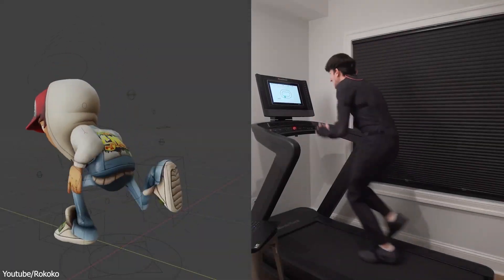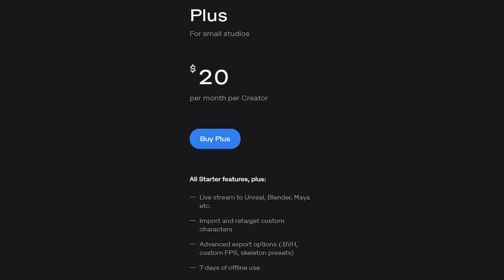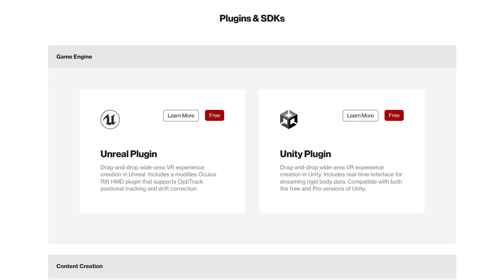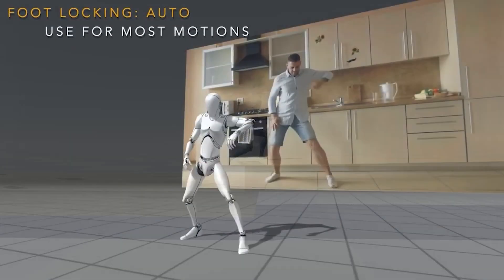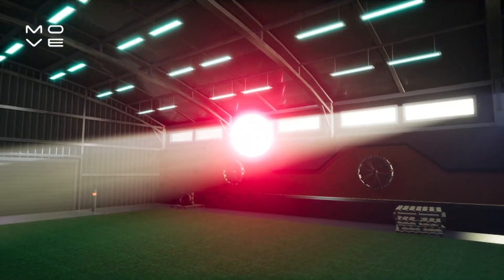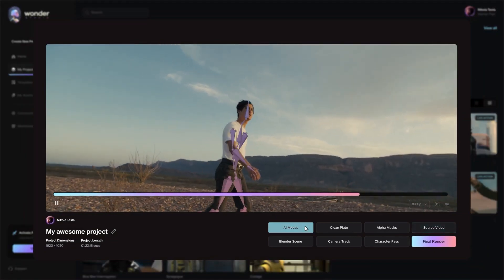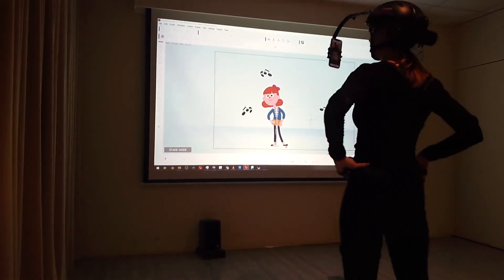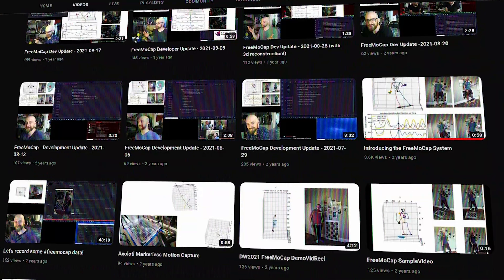8 Best Motion Capture Software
Looking to infuse lifelike movement into your animations or game characters? In today's video we brought to you 8 of the best motion capture software.

00:00 intro

00:16 Rokoko Studio

02:04 OptiTrack Motive
03:48 DeepMotion Animate 3D
05:01 Move.ai
06:24 RADiCAL
07:04 Wonder Studio
08:27 Cartoon Animator 5 (Motion Live 2D)
09:44 FreeMoCap

Productivity►:
Clean Panels